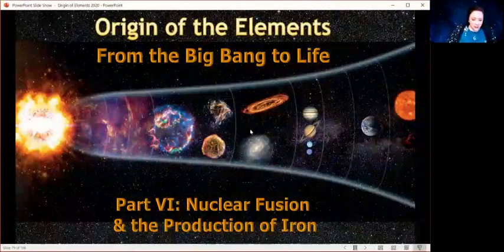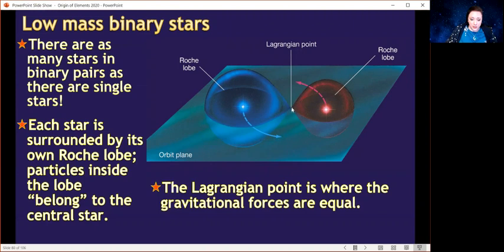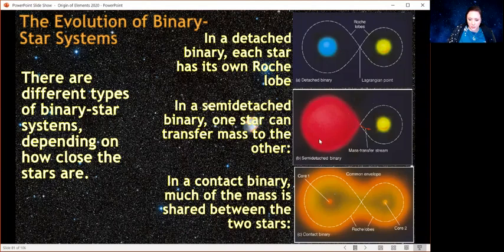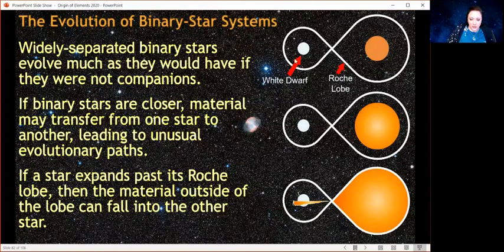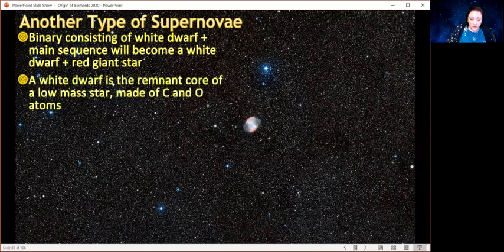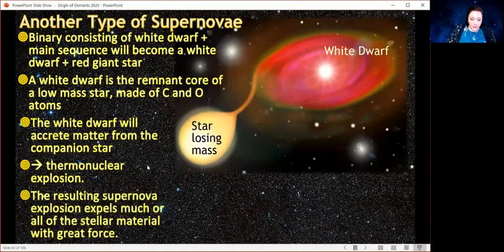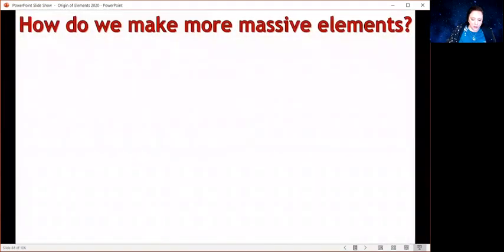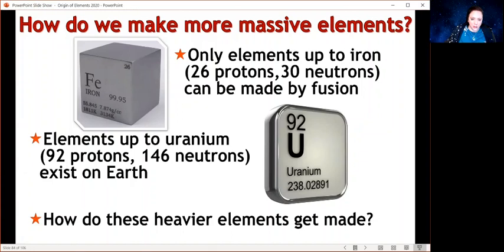Origin Of The Elements Part 6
Origin of Iron and nucleosynthesis in low mass binary stars